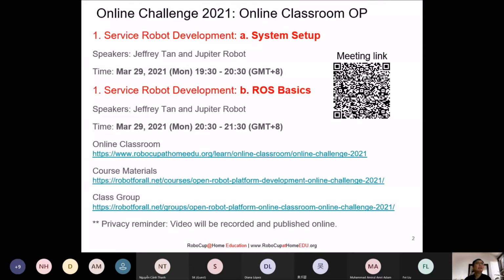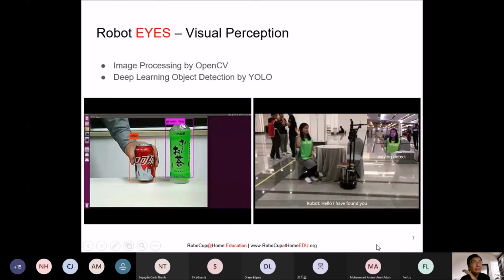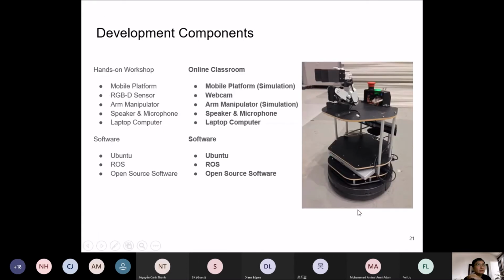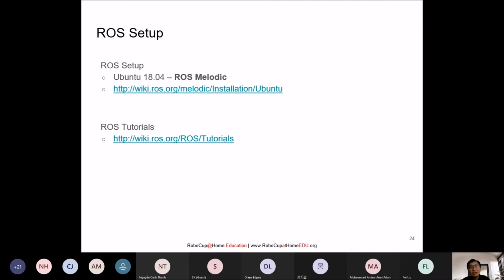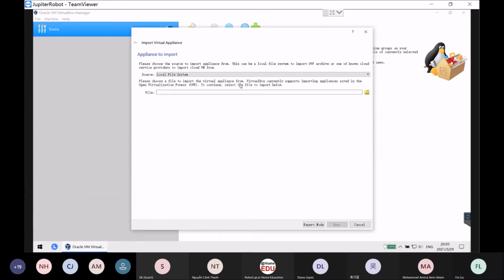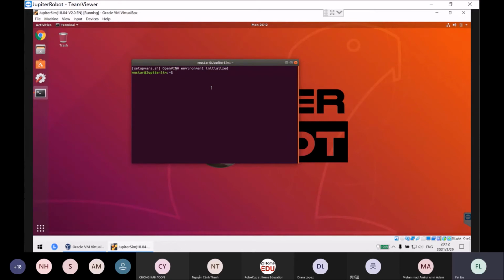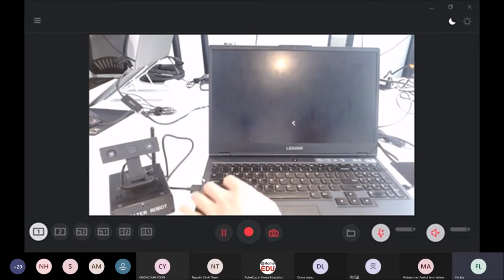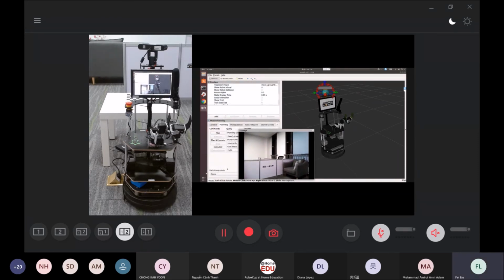1. Service Robot Development: a. System Setup | Open Platform (OP) Online Classroom 2021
== 1. Service Robot Development: a. System Setup ==
Speakers: Jeffrey Tan and Jupiter Robot
Time: Mar 29, 2021 (Mon) 19:30 - 21:30 (GMT+8)